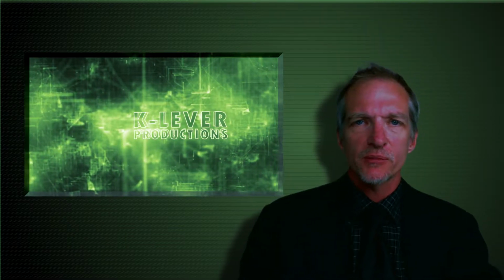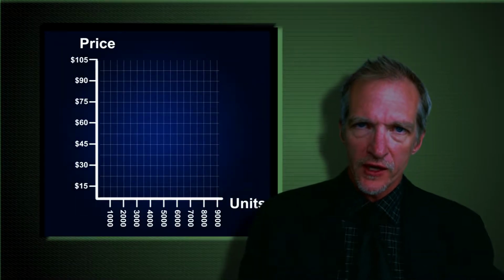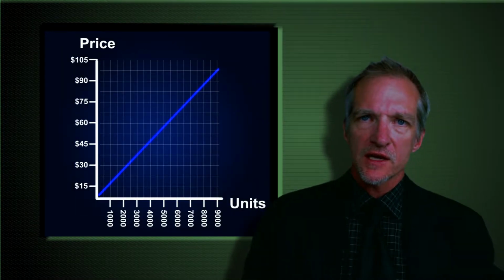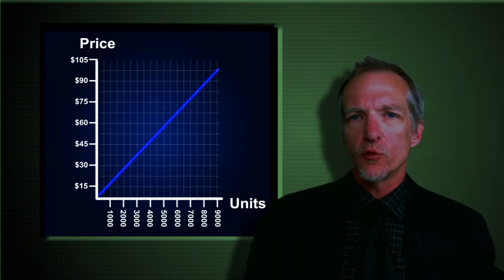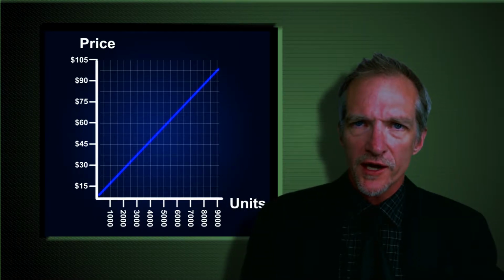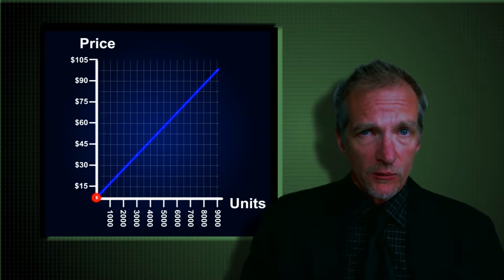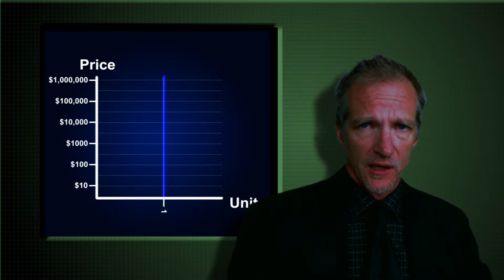Video Three Supply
The supply curve for fine arts is unique since there is only one of a kind.